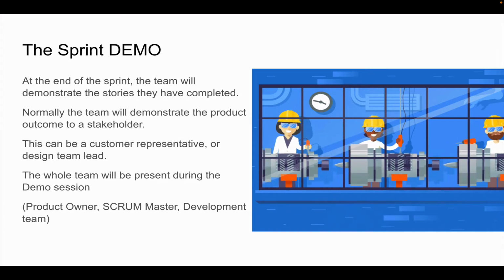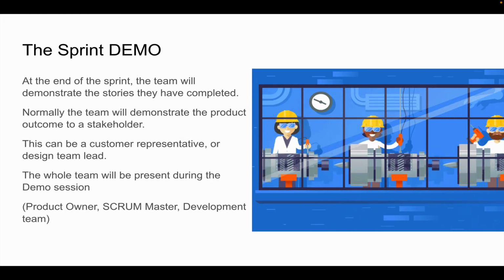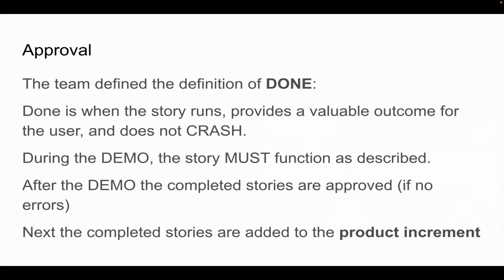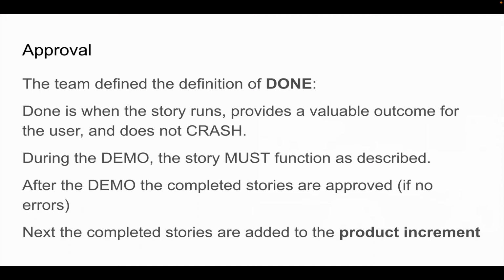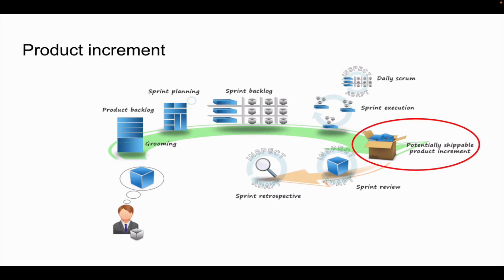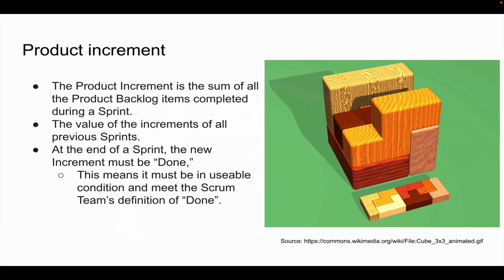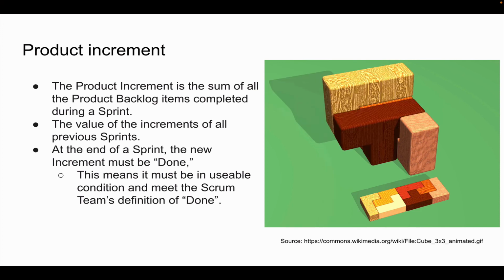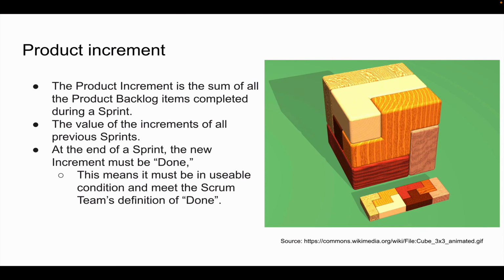Sprint Demo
This video explains the sprint demo.